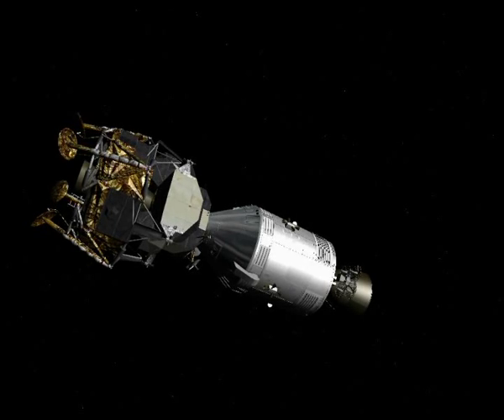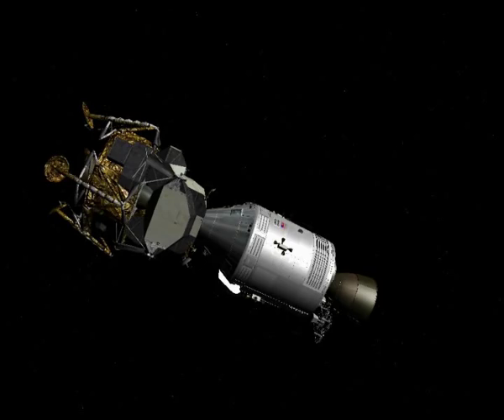Apollo 13 - Last TV (Full Mission 11)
Please read this description:

Day 3 continues with a TV transmission as Fred Haise and Jim Lovell inspect Lunar Module Aquarius and take viewers (this telecast was not sown live on any US TV Network) on a tour of their lander.

This video covers MET 55:00 through to about 55:46. All audio is voxed (ie the gaps between the comm is shortened to just include the transmissions).

This is part 10 of an intended series which will cover the entire Apollo 13 mission from launch to splashdown.

All MET is approximated. Orbiter Spaceflight Simulator is used to cover parts of the mission not covered by available video footage. The Virtual Apollo Guidence Computer is used to portray MET as it might have looked. PAO announcements are captioned for distance from earth and velocity.

All video, audio and photos courtesy NASA.